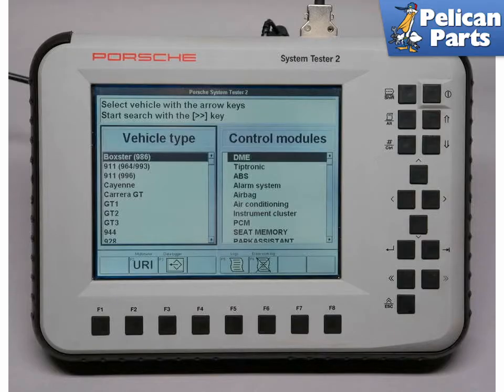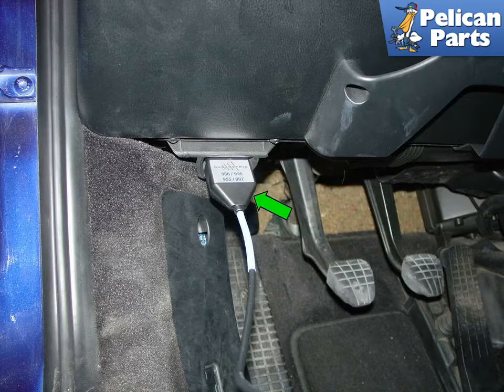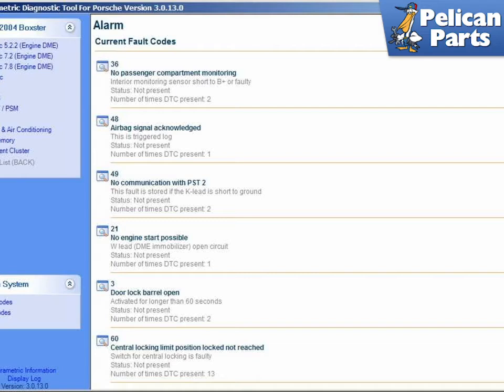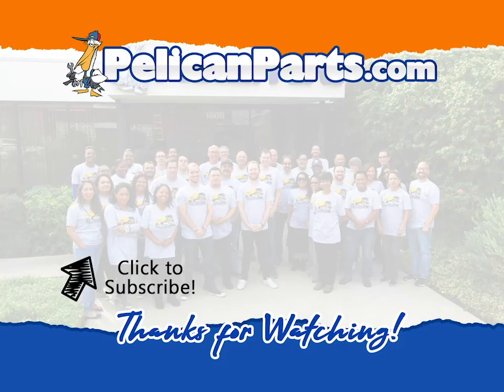Porsche Boxster 986 Reading Fault Codes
Almost all Porsches from about 1984 use a sophisticated Bosch engine management system called Motronic.

  The Motronic system (also called the Digital Motor Electronics or DME) is hands down the best overall fuel injection system that you can use when you consider price and performance. Ignition timing and fuel delivery are all controlled by a digital map that is recorded in a removable chip within the main fuel injection (DME) computer. The computer takes input from a variety of sensors that are located on the engine: engine coolant temperature, crank angle, throttle position, exhaust gas oxygen (mixture), ambient air temperature, and mass air flow. The DME flash memory chip is programmed from the factory with certain performance characteristics (mostly conservative) so that the engine will react well under a host of varying conditions.

As with any electronic device, components can fail, triggering problems with the system. The Porsche Motronic system is designed to react to these failures and indicate them to the driver, so that they can be fixed. If one of the computer's sensors is not working properly, then the computer may not be able to successfully identify the current state of the engine and choose the appropriate fuel mixture or timing advance level. When this happens, the fuel mileage drops, engine performance suffers, emissions increase, and the car typically illuminates the 'check engine' light.

Pre-1995 Porsches were equipped with what is known as OBD I (On Board Diagnostics Level I). Starting in 1996, they were equipped with a more advanced version called OBD II, which was mandated by the US government, in order to standardize automotive repair and diagnostics. The OBD system is responsible for monitoring and checking all of the fuel injection sensors and systems in the vehicle, and turns on the 'check engine' lamp if it finds a problem or irregularity with one of them. If there is a problem with a sensor or component, the computer lodges a Diagnostic Trouble Code (DTC) in the main computer until it is read and reset...

Applicable Models:
1997 Porsche Boxster Base Convertible 2.5L H6
1998 Porsche Boxster Base Convertible 2.5L H6
1999 Porsche Boxster Base Convertible 2.5L H6
2000 Porsche Boxster Base Convertible 2.7L H6
2001 Porsche Boxster Base Convertible 2.7L H6
2002 Porsche Boxster Base Convertible 2.7L H6
2003 Porsche Boxster Base Convertible 2.7L H6
2004 Porsche Boxster Base Convertible 2.7L H6
2000 Porsche Boxster S Convertible 3.2L H6
2001 Porsche Boxster S Convertible 3.2L H6
2002 Porsche Boxster S Convertible 3.2L H6
2003 Porsche Boxster S Convertible 3.2L H6
2004 Porsche Boxster S Convertible 3.2L H6
2004 Porsche Boxster S Special Edition Convertible 3.2L H6